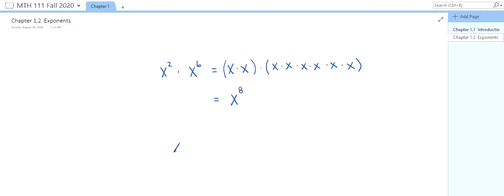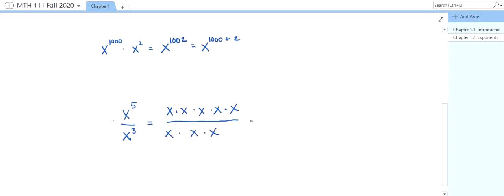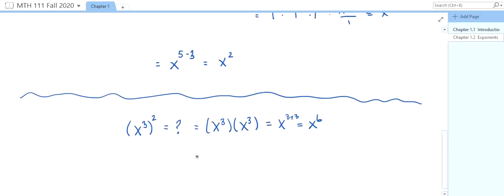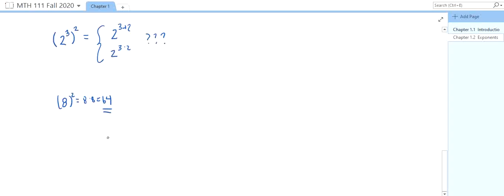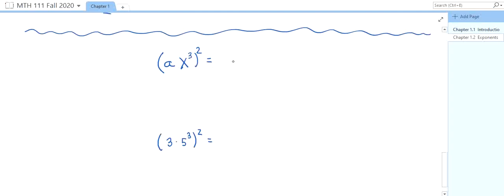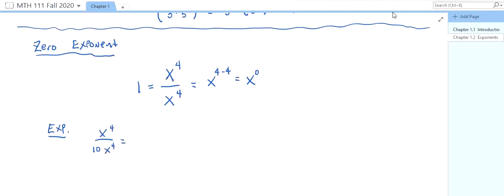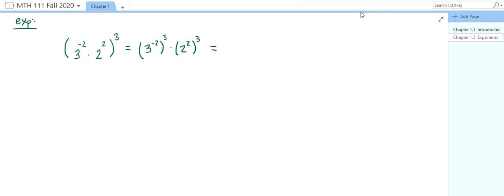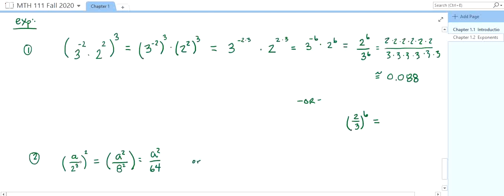MTH 111 Exponents 1 2